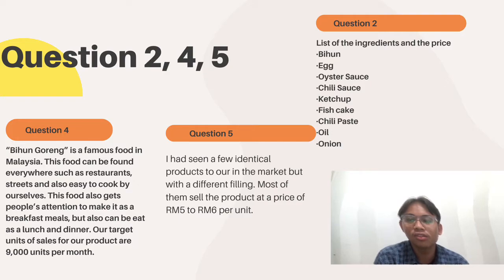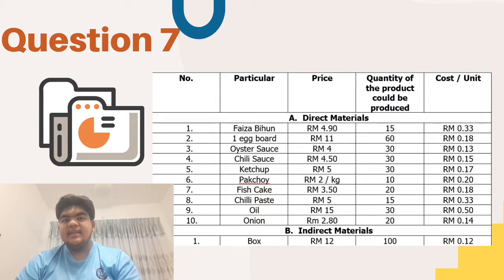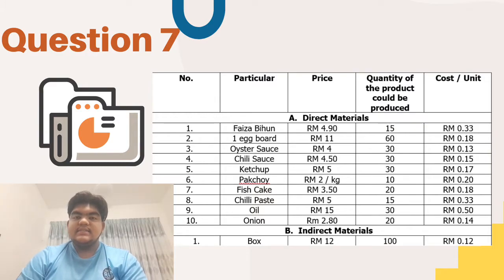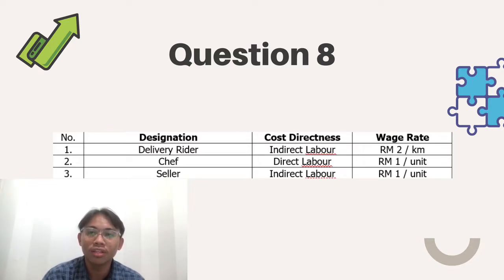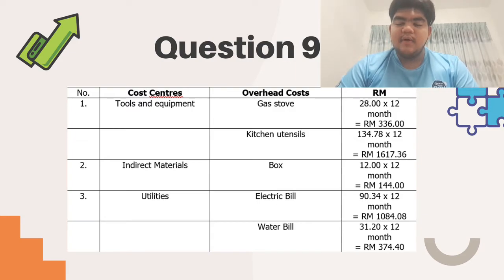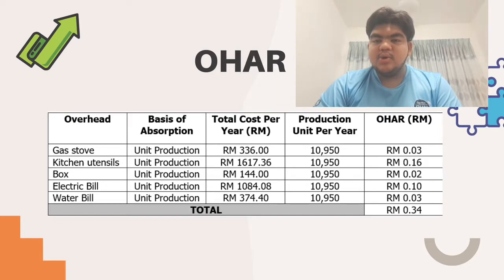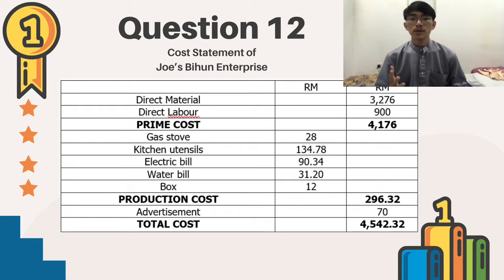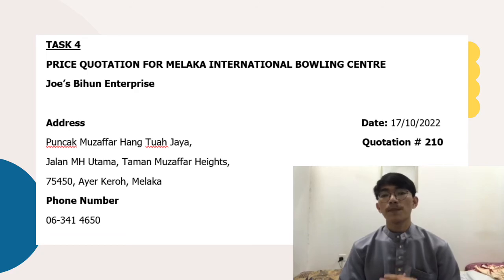FUNDAMENTAL OF COST ACCOUNTING